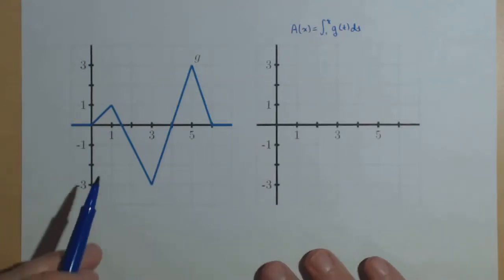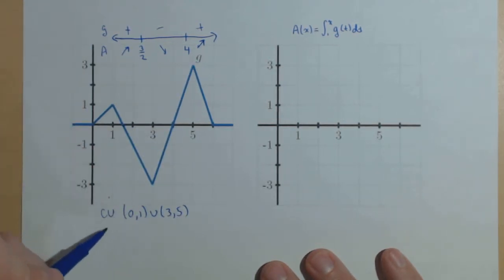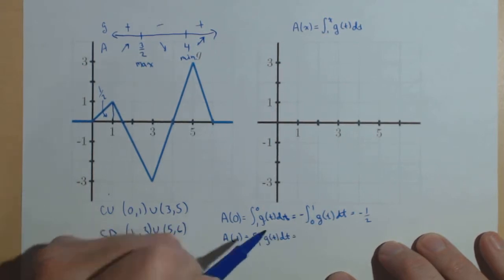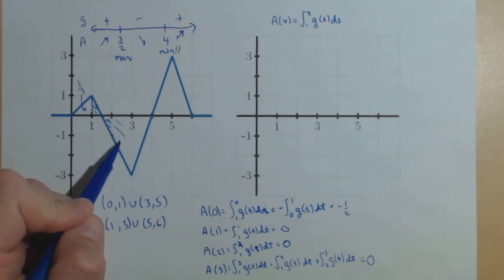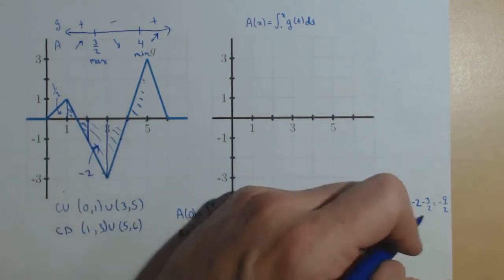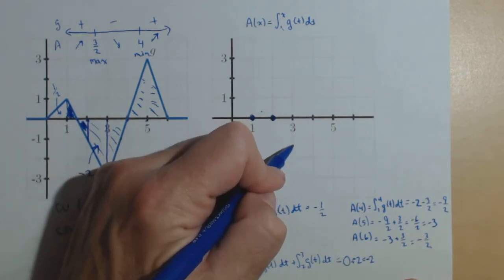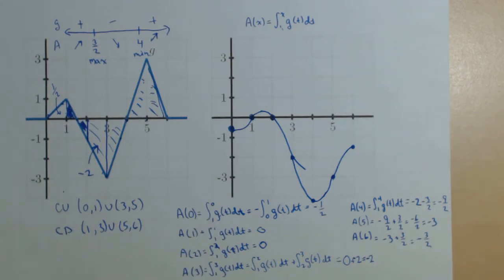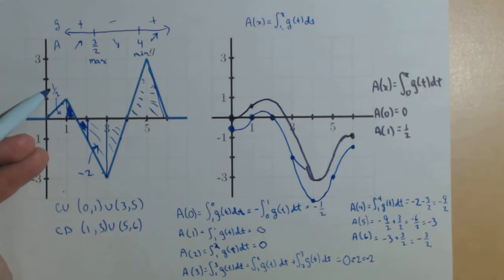Activity 5.1.4: Graphing Accumulation Function Given Derivative